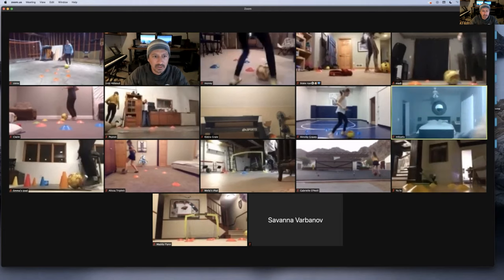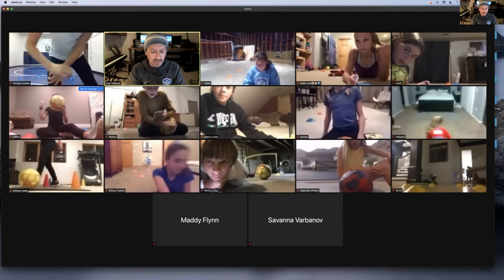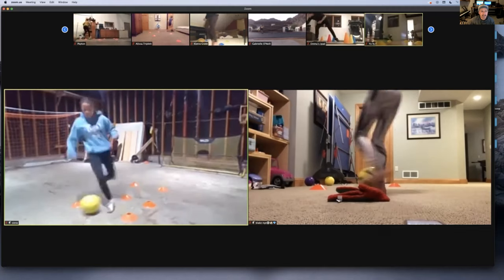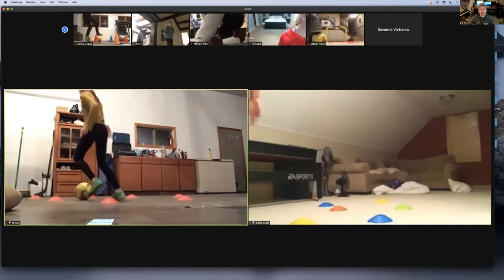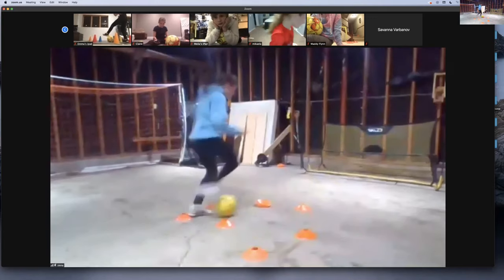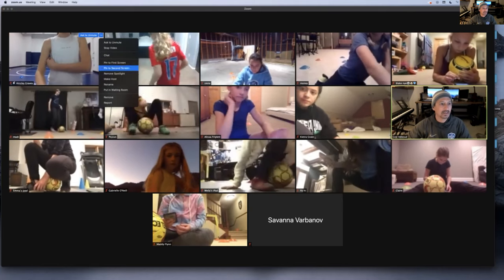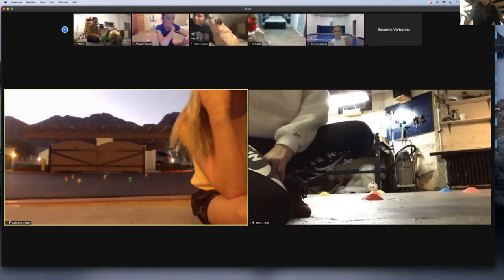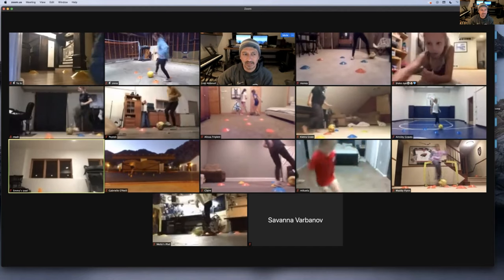201210 Online Training - Techne | Living Room | Fundamentals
Taking the girls through a Living Room Techne session as a group.